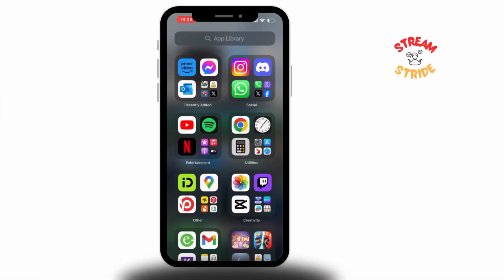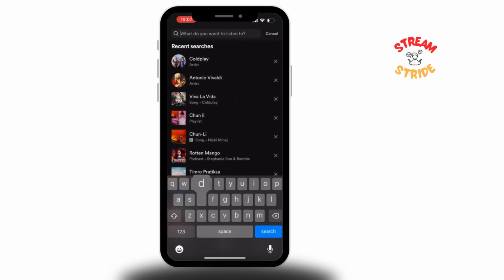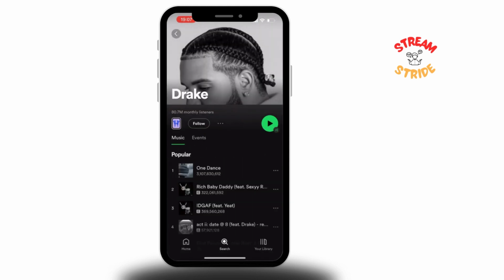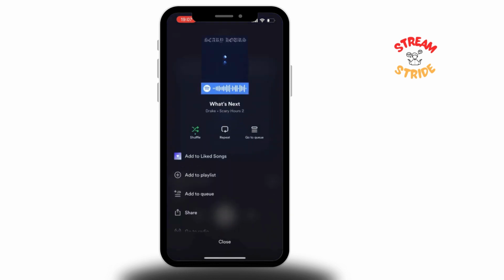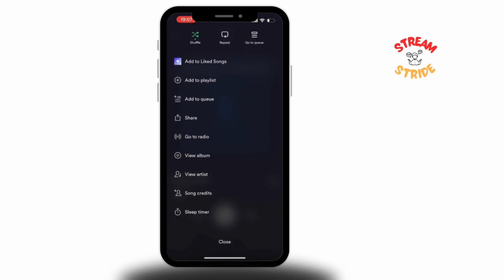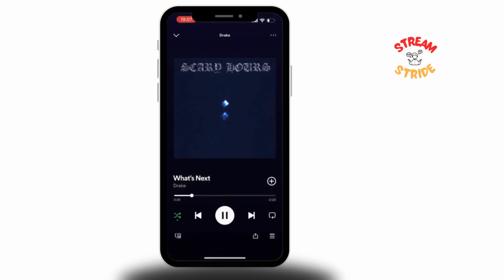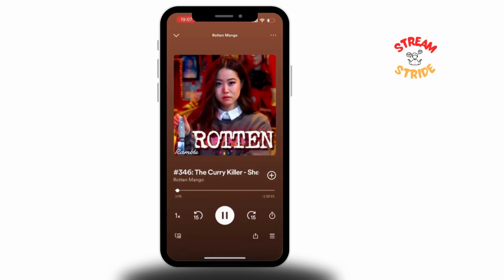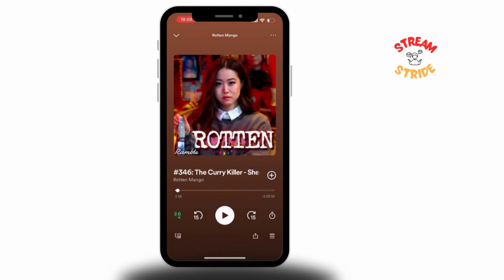How To Speed up Audio on Spotify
Want to listen to your favorite songs faster on Spotify? Learn how to speed up audio playback on Spotify with this simple tutorial! Whether you're trying to catch up on podcasts or just want to breeze through your playlists, this guide will show you how to adjust the playback speed to your liking.

In this comprehensive tutorial, we'll walk you through the process of speeding up audio playback on Spotify. From adjusting playback settings to using third-party apps, you'll discover all the methods to enjoy your music and podcasts at a faster pace.

Boost your productivity and enjoy your favorite content faster! Watch now to learn how to speed up audio playback on Spotify.